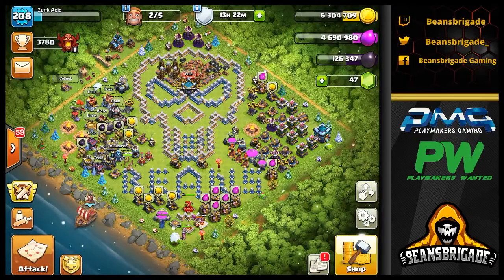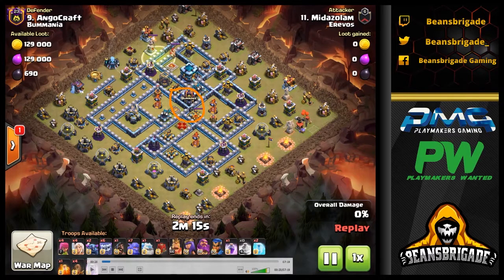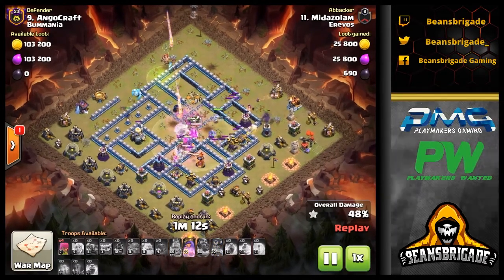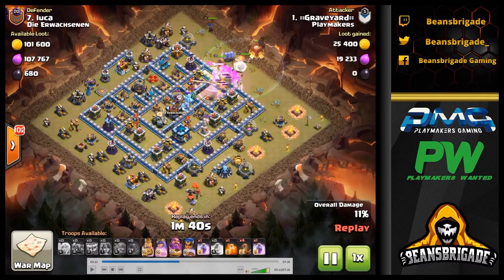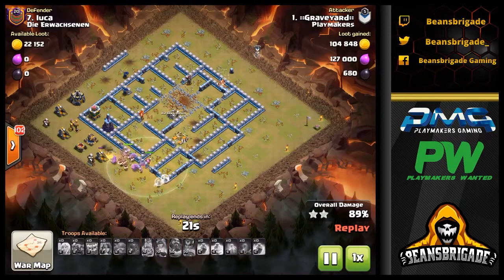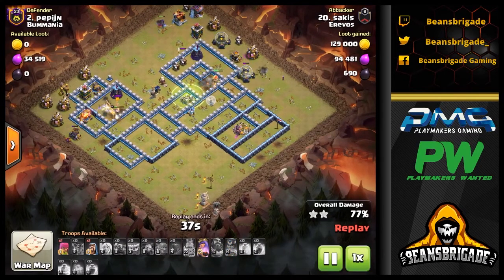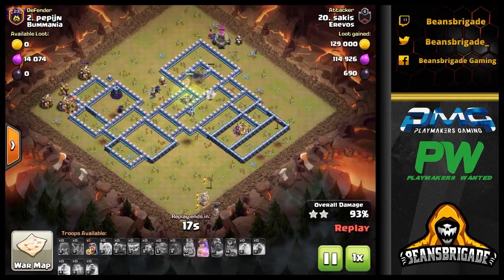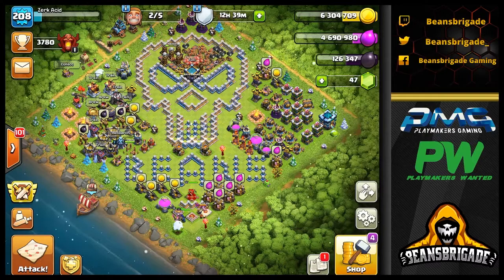Attack Overview: The Yeti Smash ft Erevos | Clash of Clans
Hey folks, welcome to the channel!

In this video we are going to be taking a close look at the most used attack at th13 right now, the yeti smash! This strategy is destroying bases left and right in league play right now, absolutely destroying the meta. We're going to go through different variants you can try yourself!

Check out my editor on Instagram too! She has some great content!